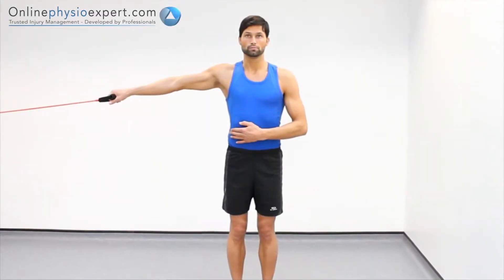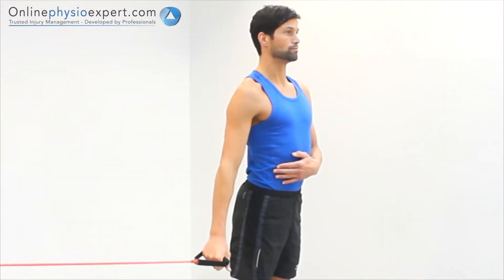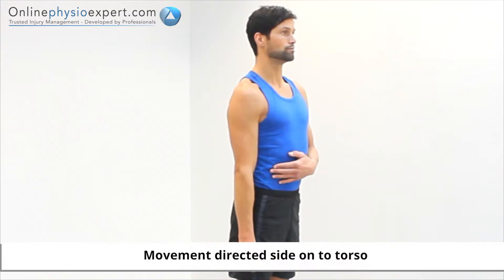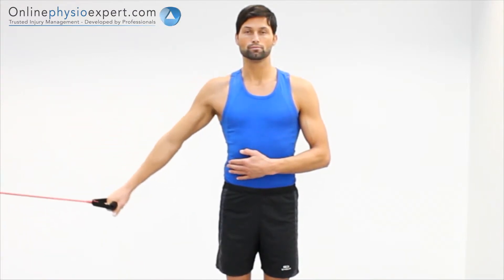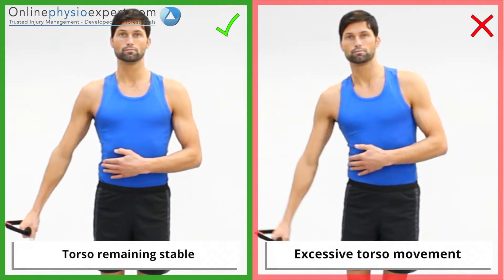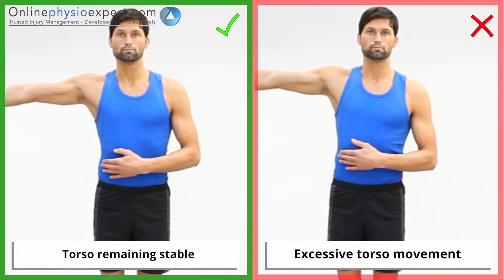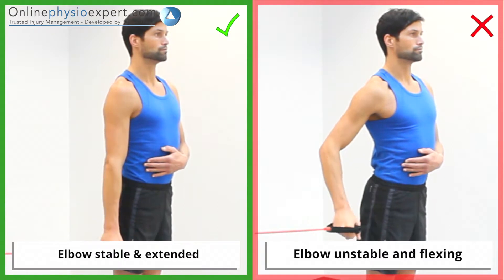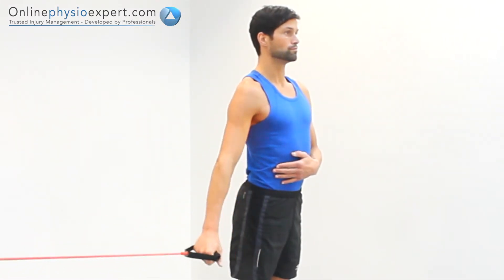Standing shoulder adduction strength resistance tubing R